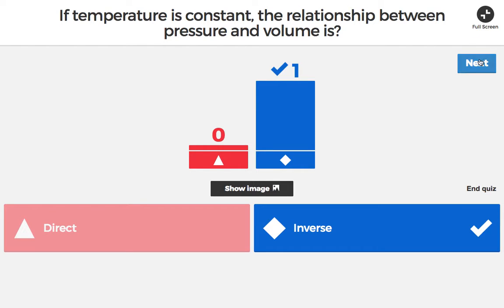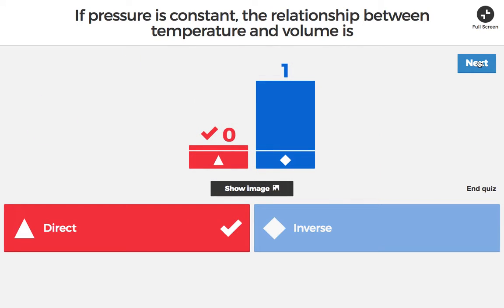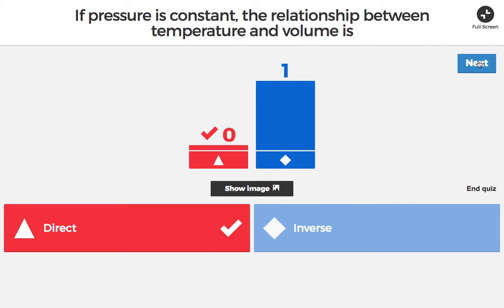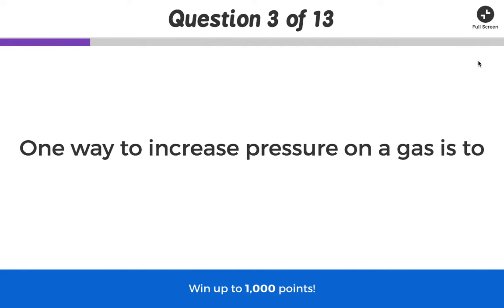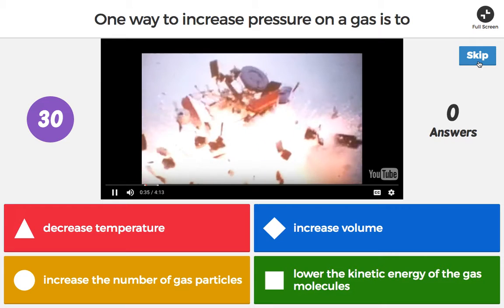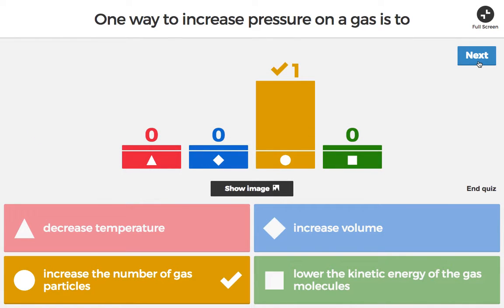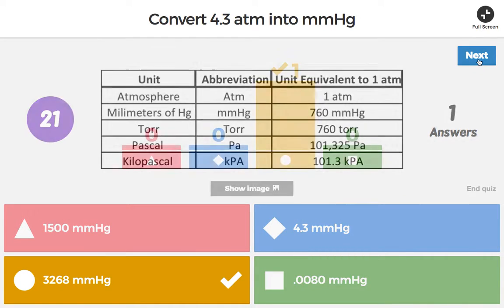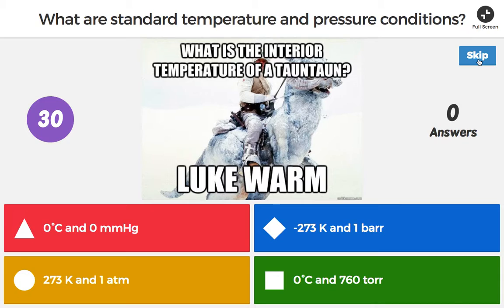CYOA Kahoot! Draft 1